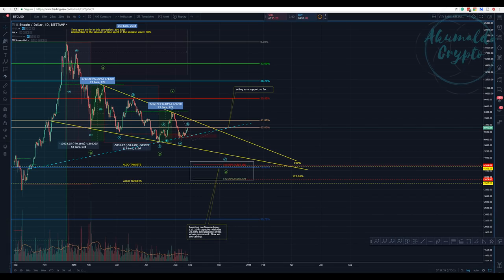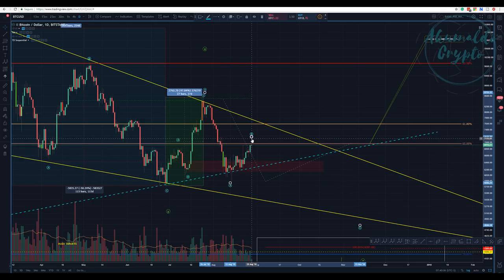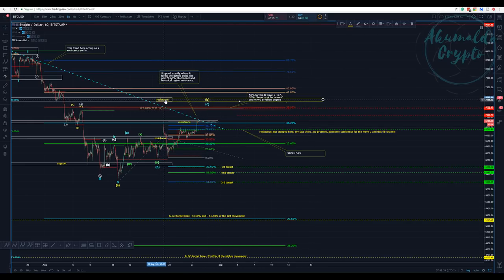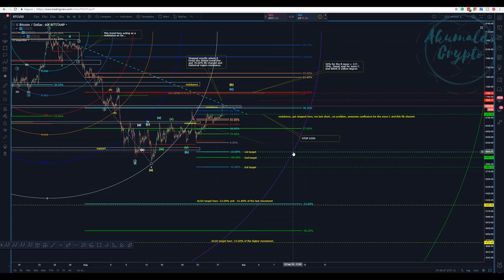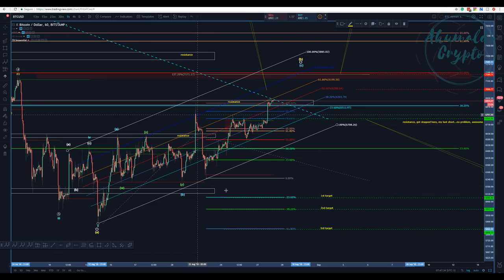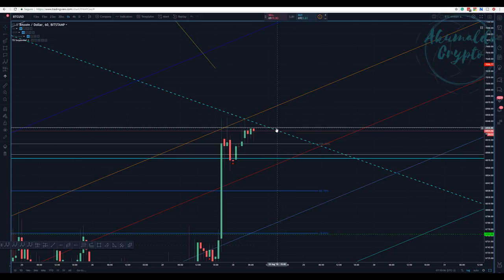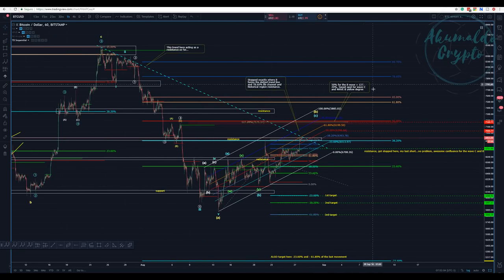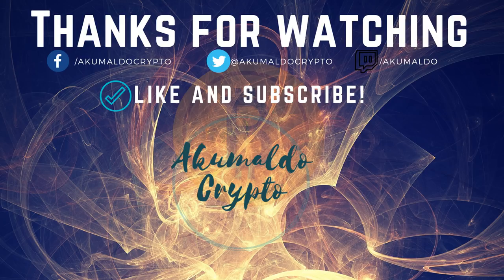Bitcoin technical analysis - Bulls, run!!![August 28, 2018]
In this video, bulls have knocked on my door to talk a bit about their deal, I am listening to them but skeptical about this whole thing.
wanna know more about the best automate trader bot in the market?
What is Seedit?
How to use Seedit on Twitter.
Wanna know more about TA?:
👉My story with CRYPTO, a bit about me:
twitch tv:
My referrals to the following exchanges:
Binance: